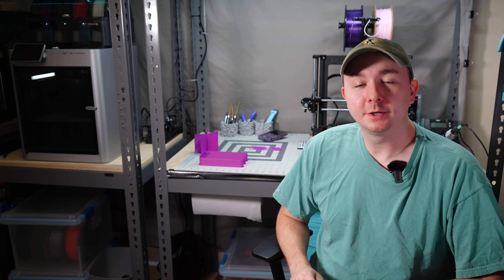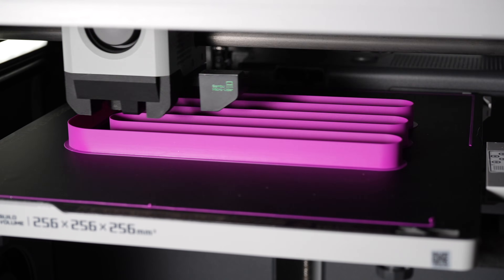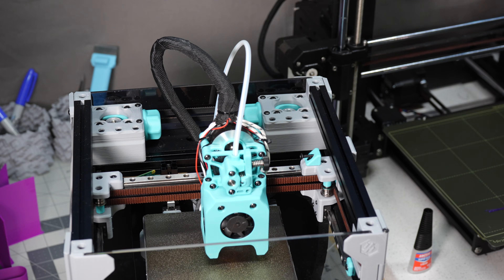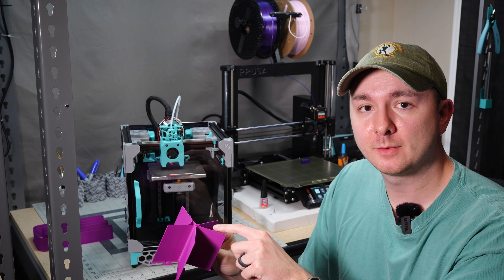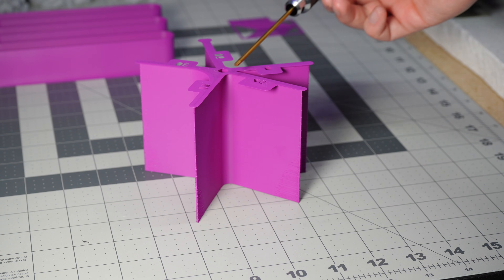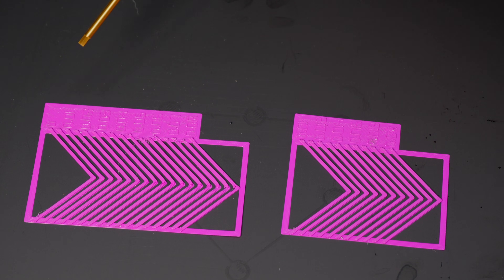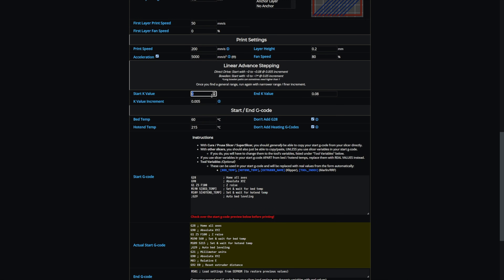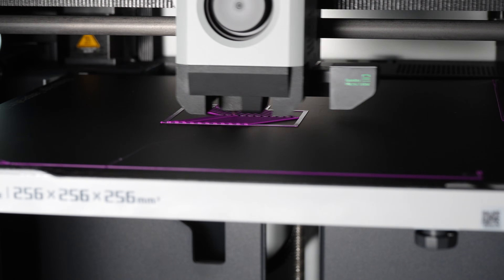Manual Filament Tuning on Bambu Lab Printers with Orca Slicer! Pt. 2